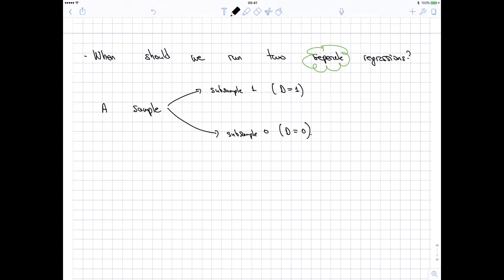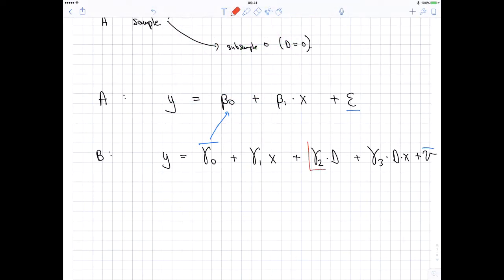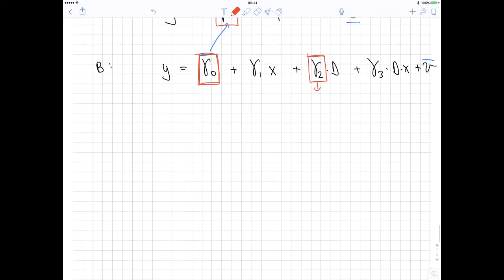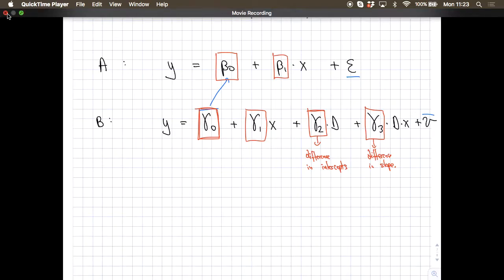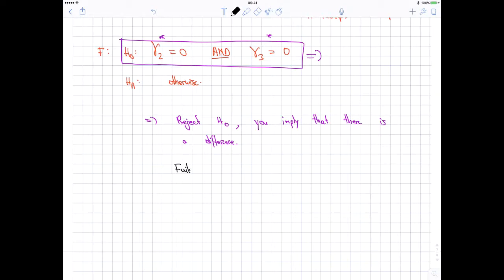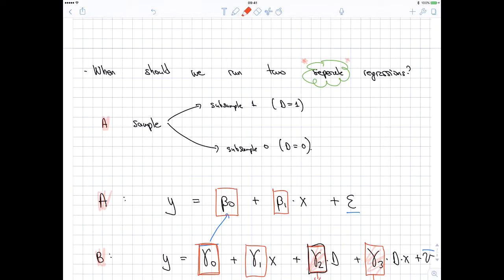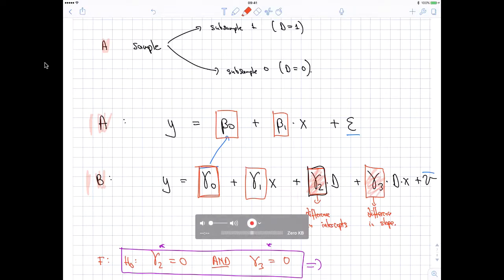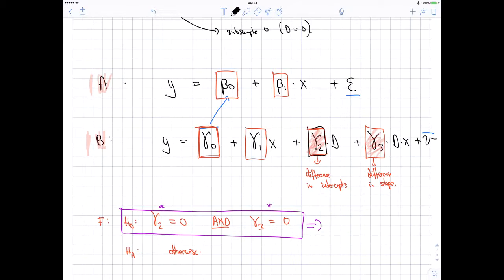MG205 Running separate regressions